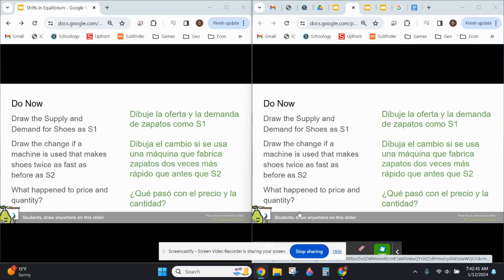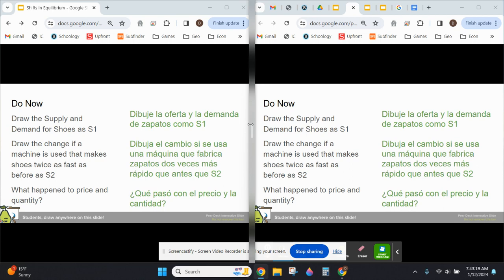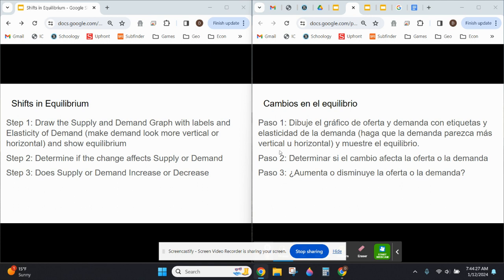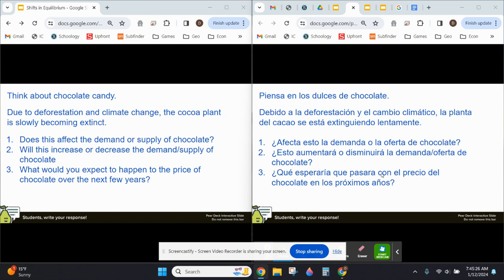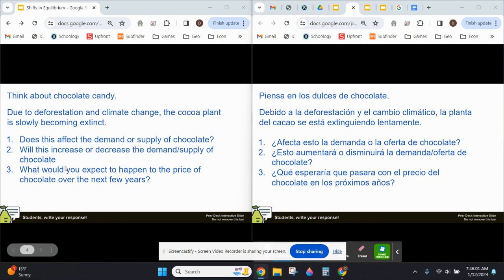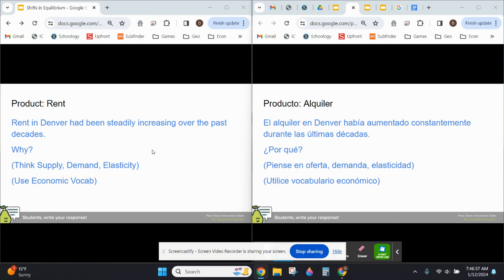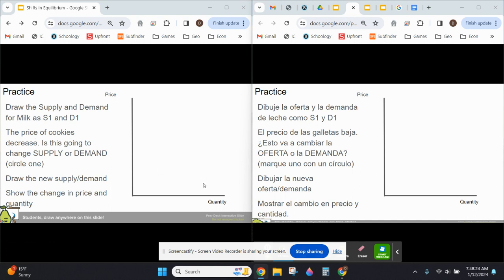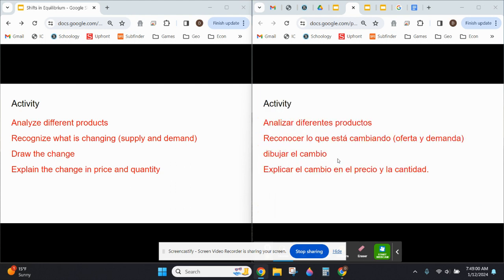Shift in Equilibrium